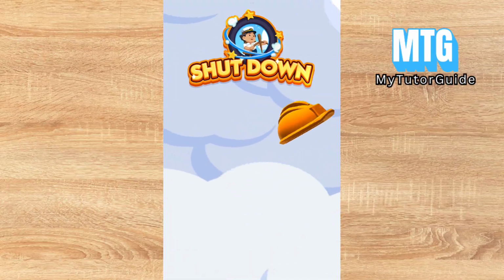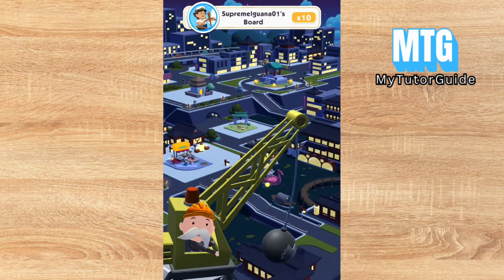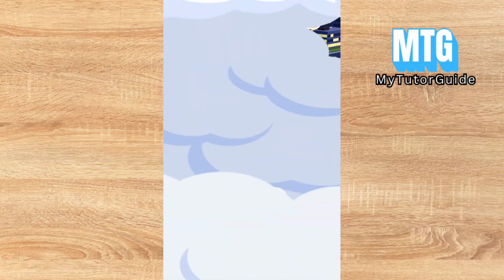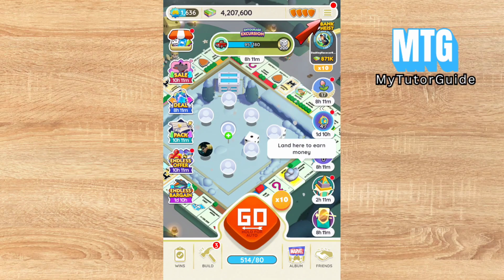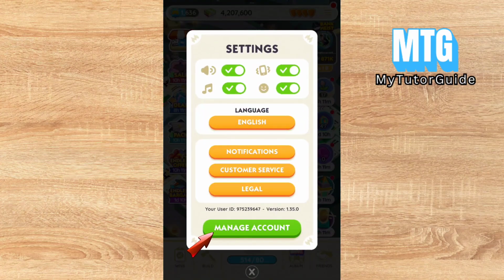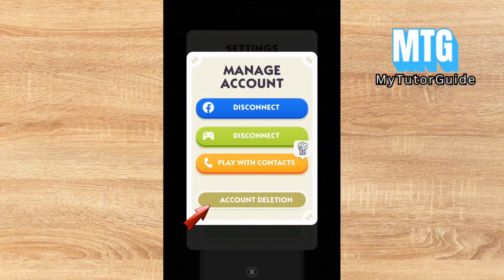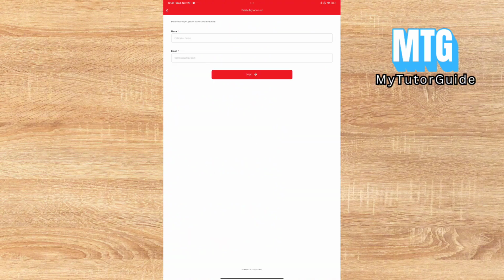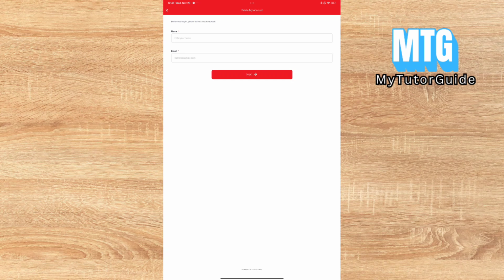How To Delete Your Monopoly GO Account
In this video I'll show you How To Delete Your Monopoly GO Account . The method is very simple and clearly described in the video. Follow all of the steps & How To Delete Your Monopoly GO Account